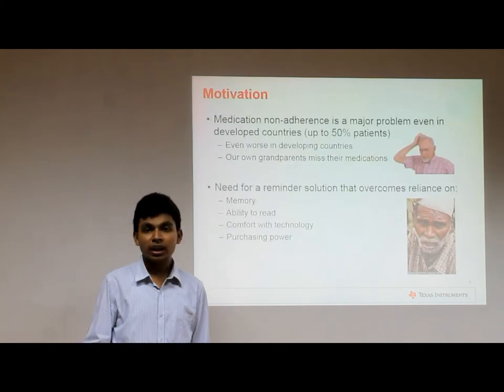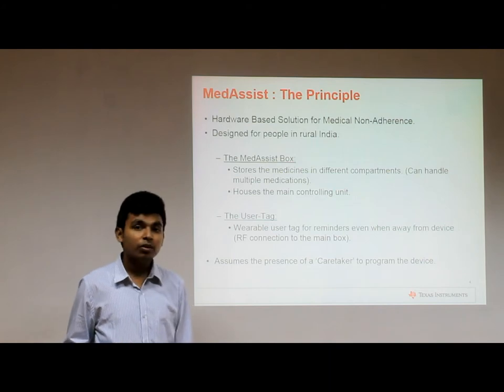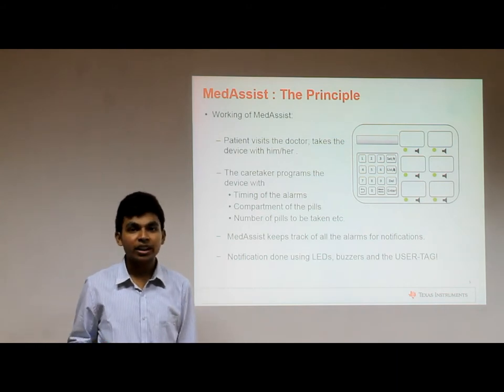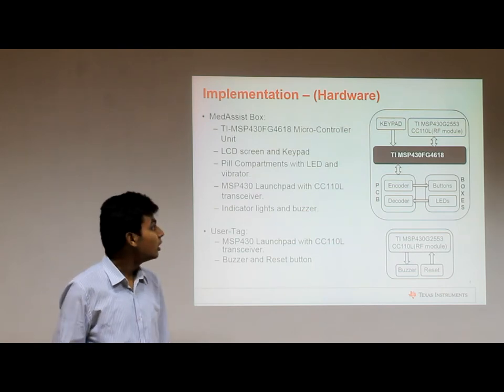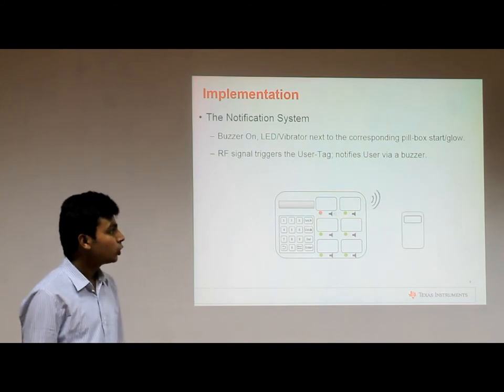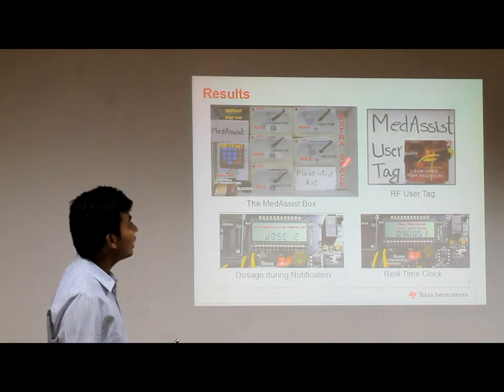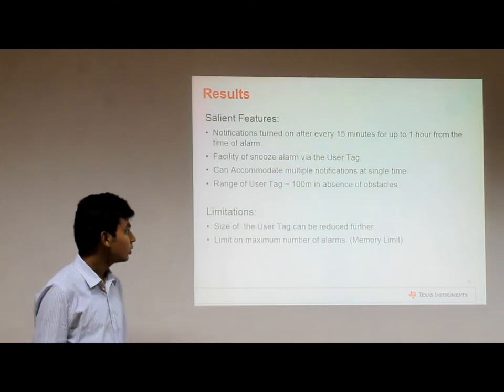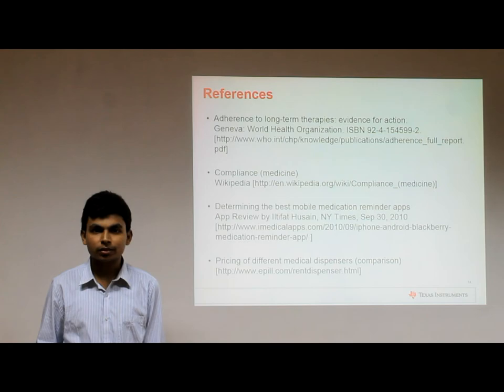Final Presentation TIIC IADC 2014 - Team 29.1,CMT ID:335 for MedAssist : Automated Medication Kit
This is the final presentation for TIIC IADC 2014 for MedAssist - Automated Medication Kit.

Abstract: MedAssist reminds people (designed keeping elderly people living in the rural areas in mind) of their medication schedule and tackle the problem of medication non-adherence.